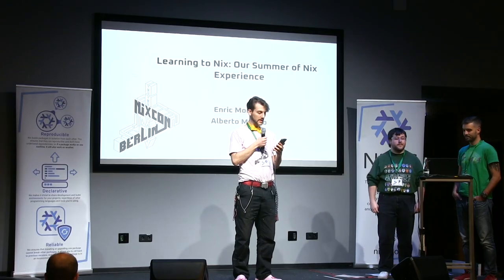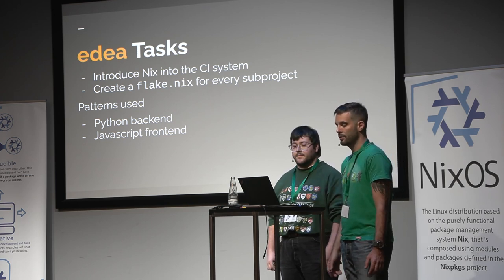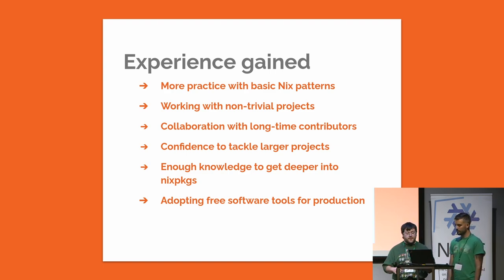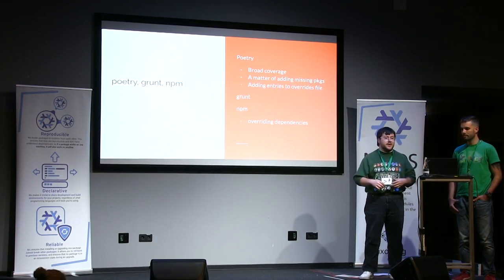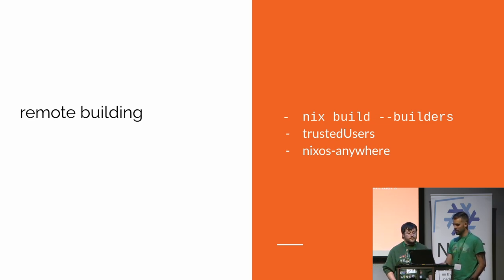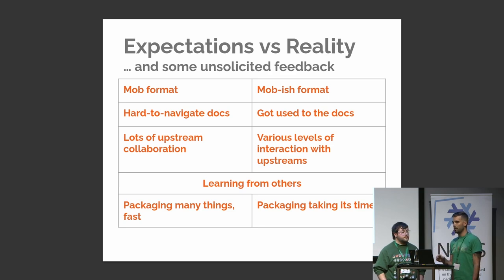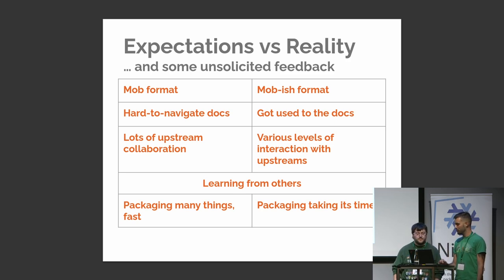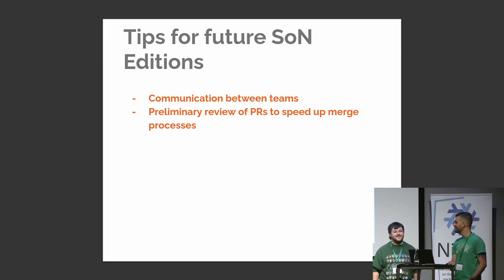NixCon2024 Learning to Nix: Our Summer of Nix Experience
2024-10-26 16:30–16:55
Speaker: Enric Morales
, Alberto Merino
In this talk, we’ll be sharing our journey through the Summer of Nix 2024 mentorship program giving a detailed look at our experiences and contributions. From the interesting projects we worked on to the challenges we faced and tackled. We’ll provide a an overview of how this initiative our understanding of Nix and contributed to the community. You’ll hear about the projects we've worked on, technical challenges and interesting rabbit holes we jumped into, and some honest feedback on how we can continue to improve. Whether you’re deeply involved in Nix or just curious about the program, I hope to offer valuable insights and inspiration for both current contributors and those looking to get involved.